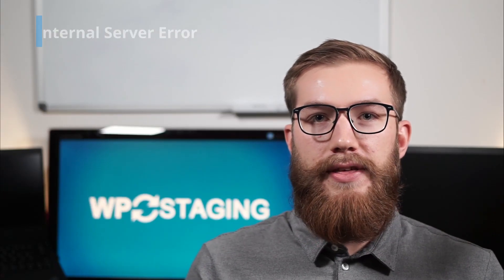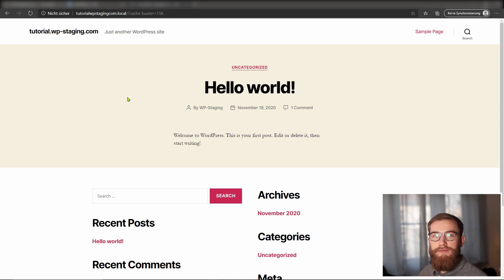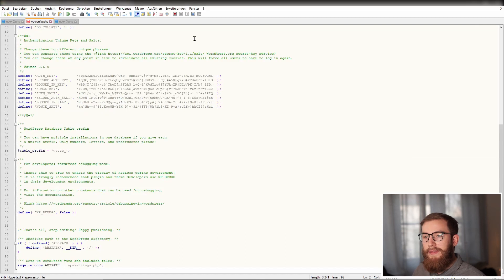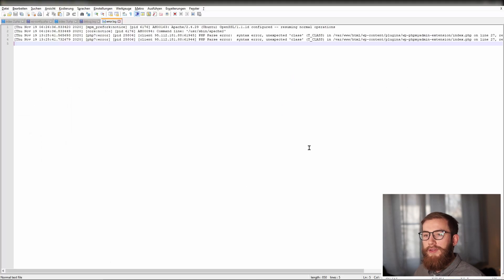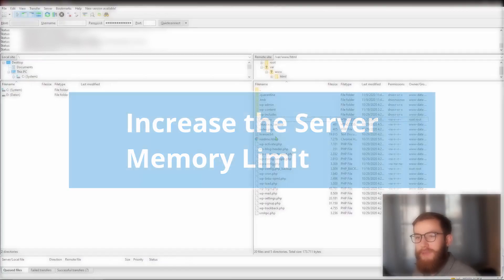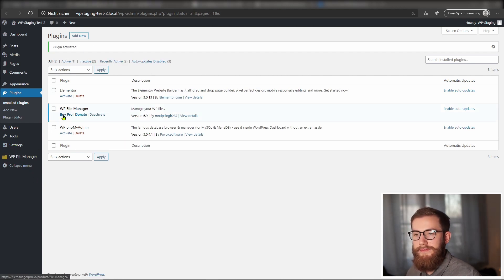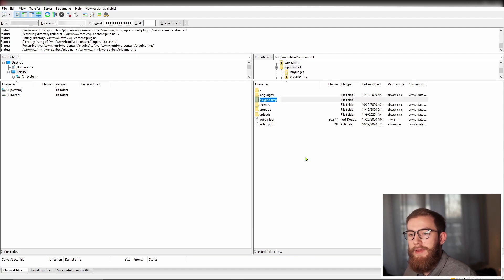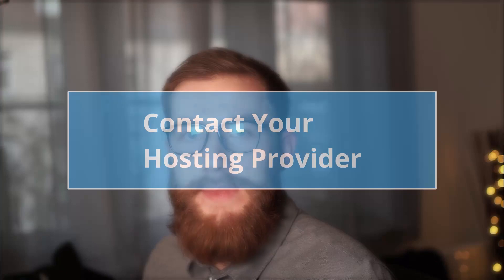How to Fix 500 Internal Server Error in WordPress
In this video I explain how to fix the "500 Internal Server Error" in WordPress. There are nine typical reasons for the error that we will analyze in this video, starting with the most common one.

Chapters:
00:00 Intro
00:52 Reload the Page
01:20 Delete the Browser Cache
02:04 Check Server Log Files
03:57 Check .htaccess File
04:57 Increase the Server Memory Limit
05:32 Check Installed Plugins and Themes
06:25 Disable Plugins via FTP
07:34 Repair WordPress Core Files
08:47 Contact Your Hosting Provider

If you'd like to see how you can create a one-click copy of your website (called a staging site) to test customizations and prevent future errors, watch this video

If your website fails again, this playlist provides a solution to the most popular error messages in WordPress

Our channel has everything you need to know about WordPress: From tutorials on installing WordPress, to creating WordPress staging sites, to detailed security tutorials.